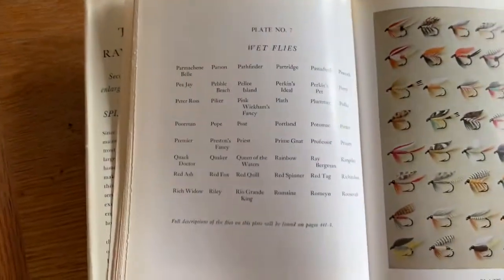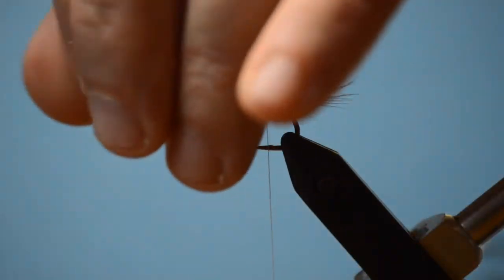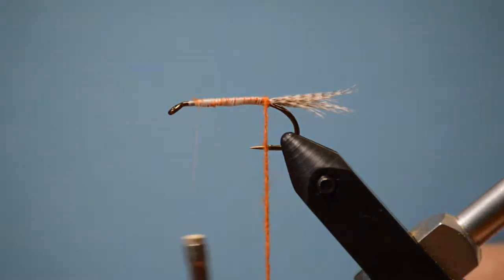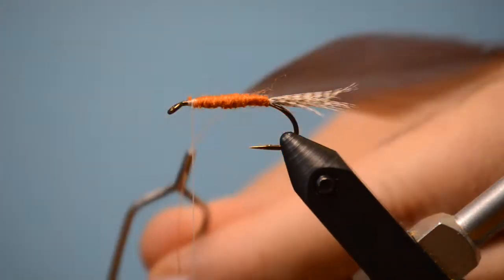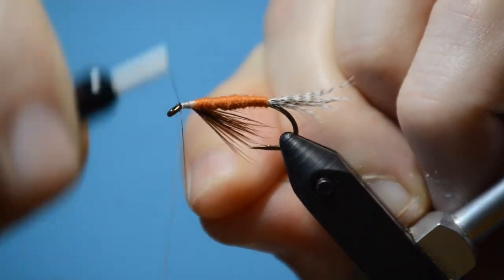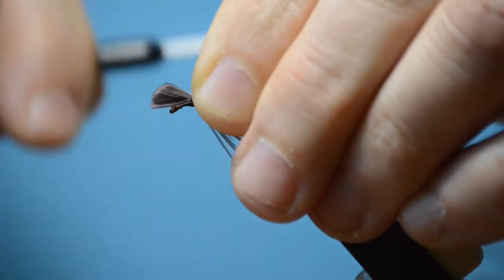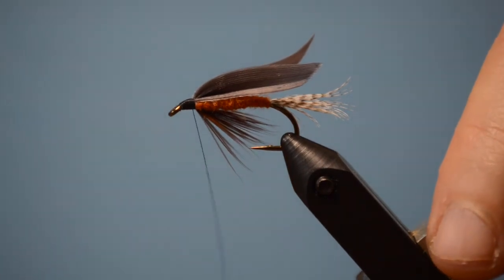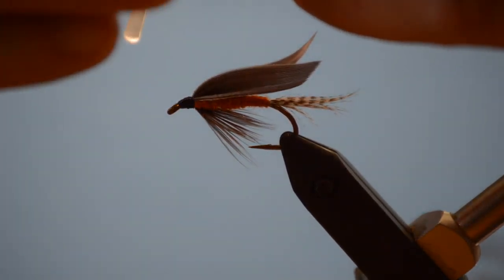Ray Bergman namesake fly pattern from his seminal work "Trout".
In this videos I will tie a Ray Bergman  wet fly.  The recipe for the video is below.

Hook: Mustad 3399 size 6 - any traditional wet fly hook will work and down to size 12.
Tail: Mallard Flank
Body: Rust Orange Uni yarn - any rusty orange wool yarn or dubbing will work
Throat: Brown Schlappen - brown hackle (hen) wrapped and then shaped into throat is more traditional
Wing: grey quill slips - duck quills in my case.
Head: Black thread